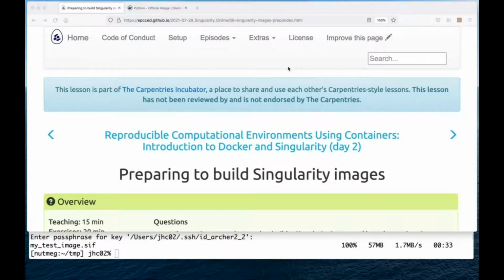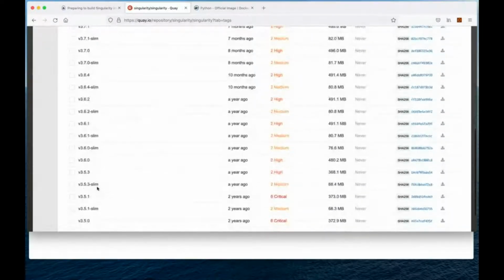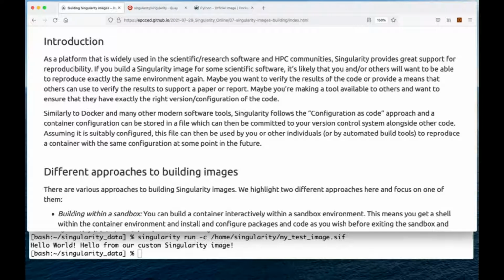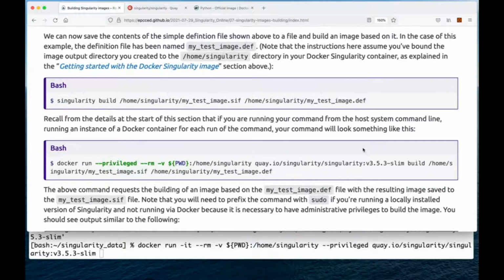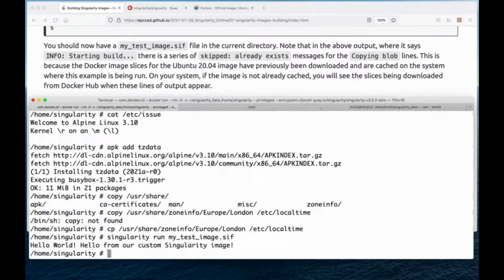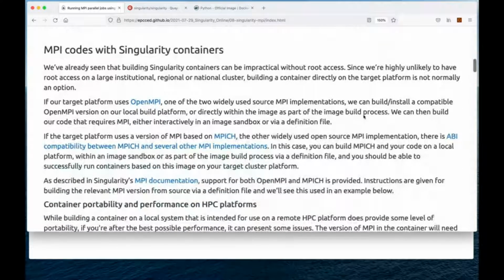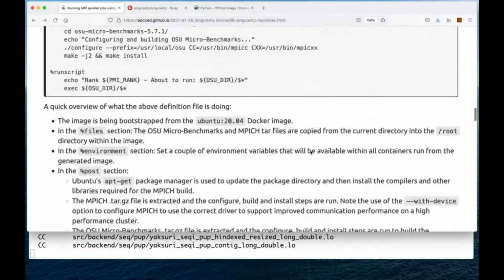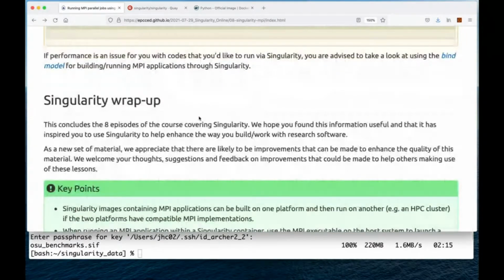ARCHER2: Reproducible computational environments using containers - Intro to Docker & Singularity 4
This course aims to introduce the use of containers with the goal of using them to effect reproducible computational environments. Such environments are useful for ensuring reproducible research outputs and for simplifying the setup of complex software dependencies across different systems. The course will introduce the use of Docker and Singularity containers but the material will be of use for whatever container technology you plan to, or end up, using. On completion of this course attendees should:

- Understand what containers are and what they are used for
- Understand how to manage and create Docker containers
- Appreciate decisions that need to be made around containerising research workflows
- Understand the differences between Docker and Singularity containersand why Singularity is more suitable for multi-user systems (e.g. HPC)
- Understand how to manage and create Singularity containers
- Appreciate how containers can be used to enable and improve reproducibility in research